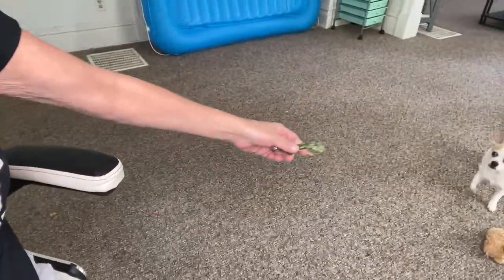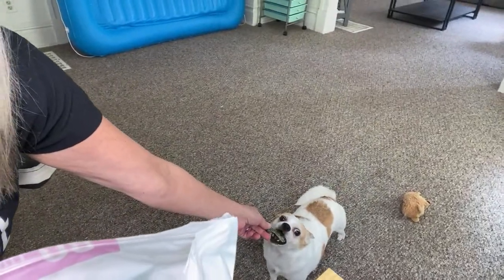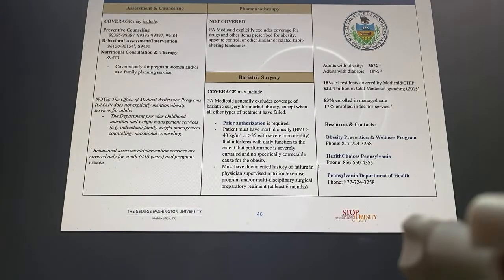Whack- a- doo Wednesday!